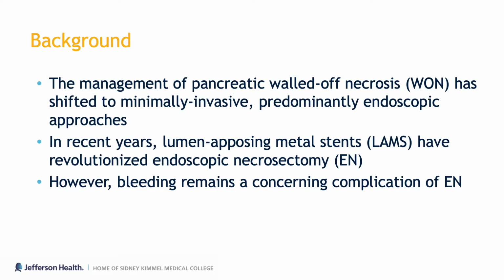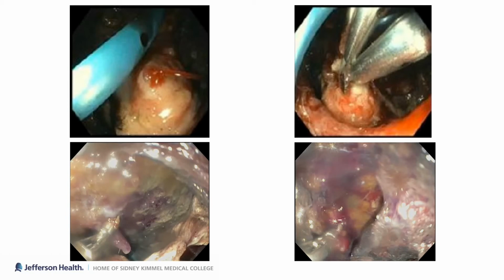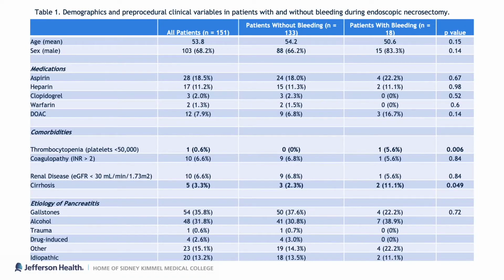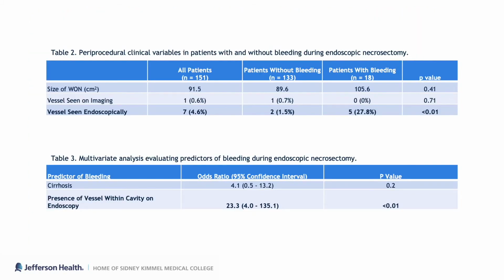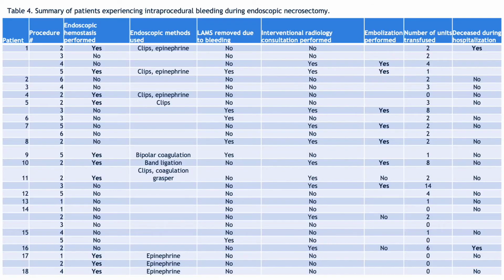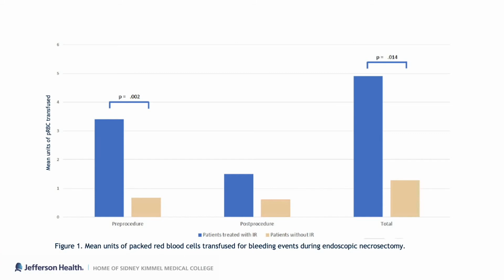2022 March Author Interview-Ian Holmes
Dr Ian Holmes discusses his article, "Prediction and management of bleeding during endoscopic necrosectomy for pancreatic walled-off necrosis: results of a large retrospective cohort at a tertiary referral center" from the March issue.